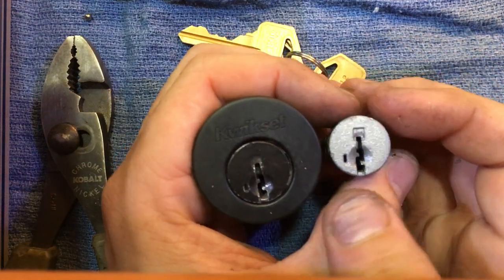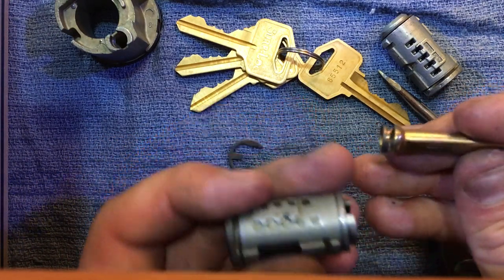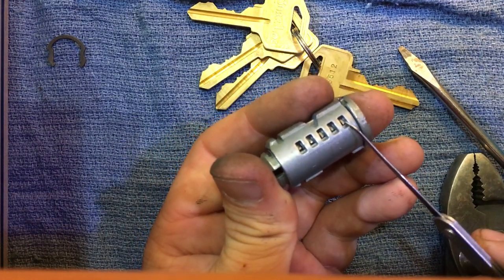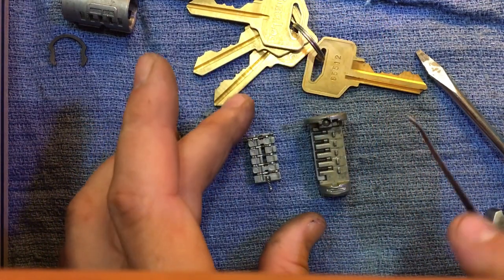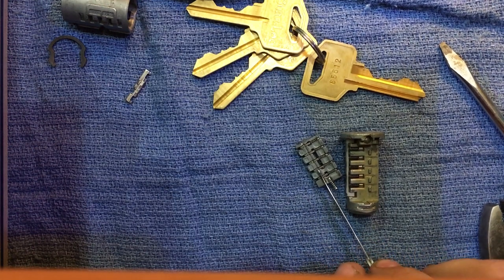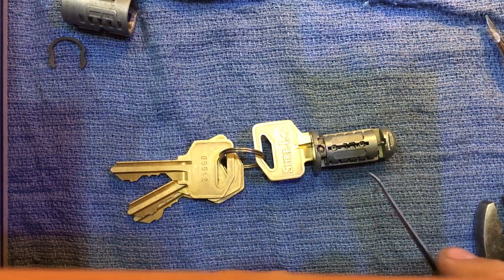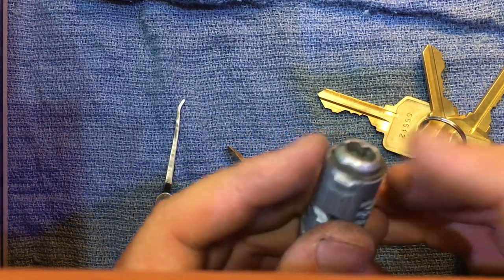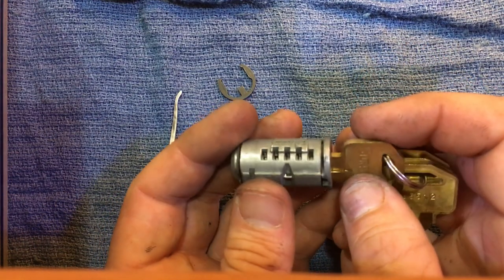Rekey Kwikset or Weiser smart key without reset tool/cradel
This is an instructional video on how to reset the Kwikset smart key cylinders without the reset cradle/tool. It Goes deep into the workings of the lock and will provide the viewer to follow along to assist in resetting their smart key to a new key. I give pointers, visuals, but I apologize in advance for my dryness! I watched my video back and almost fell asleep! Feel free to skip around. Thanks for viewing, and have a great day!